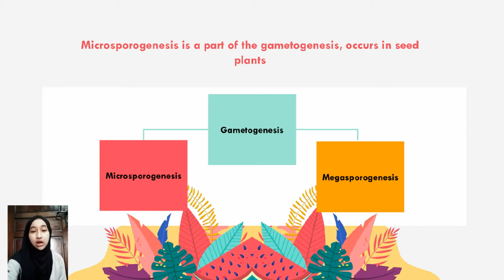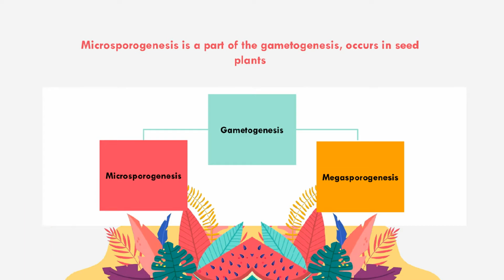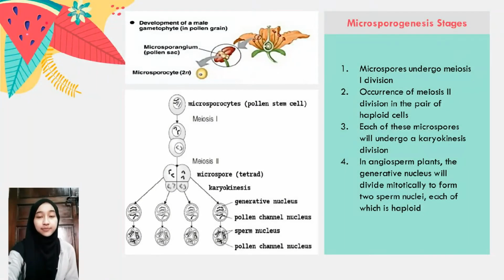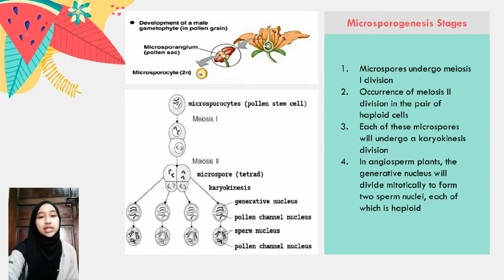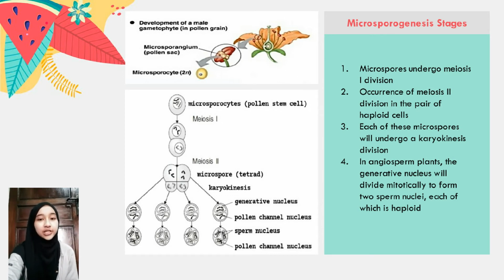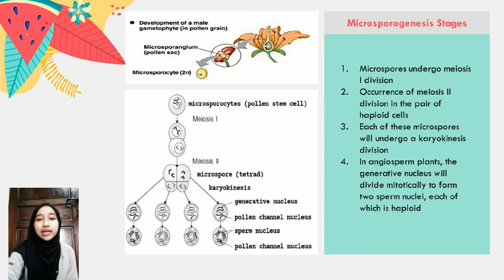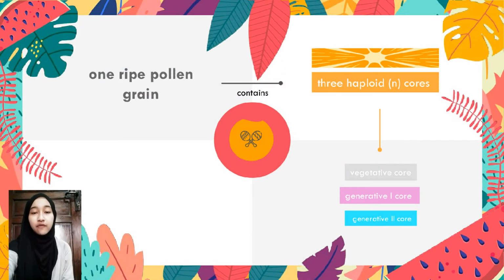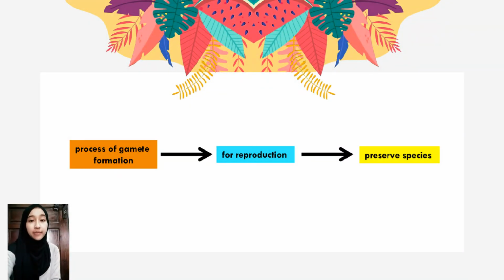Final Term Project - "MICROSPOROGENESIS". Do you know about this process?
Name                         : Nofenka Permata Islami
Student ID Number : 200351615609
Offering                    : B
Study Program         : Science Education’20

This is a video about the topic “Microsporogenesis” to fulfill the English for Science assignment project for the final term  coached by Ms. Yessi Affriyenni S.Pd, M.Sc. Microsporogenesis is the process of forming male gametes on the male genitals. In this video also contains about the microsporogenesis as a part of the gametogenesis process that occurs in seed plants and an explanation of the microsporogenesis process. Thank you.